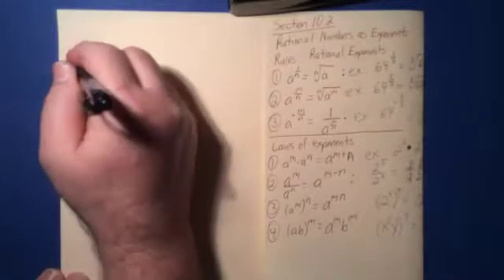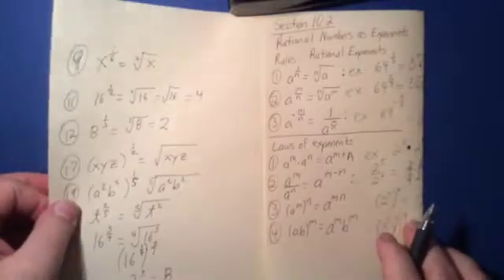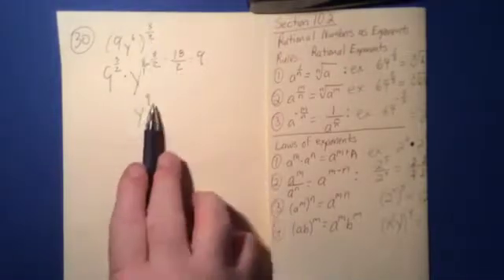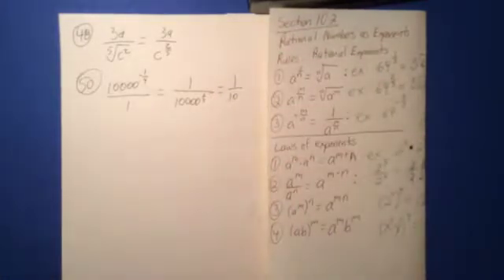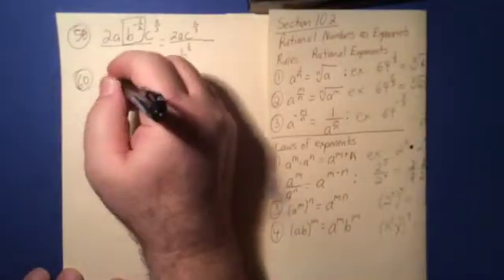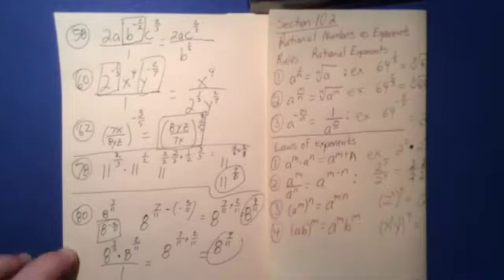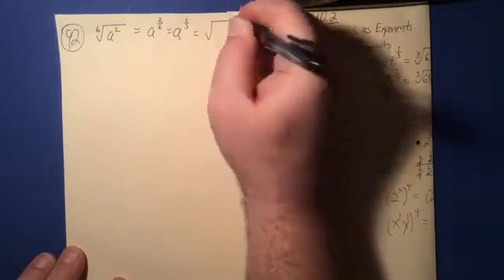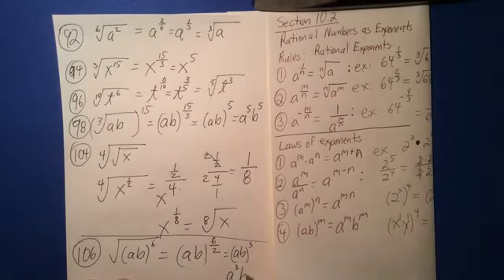Section 10 2 Lesson 2